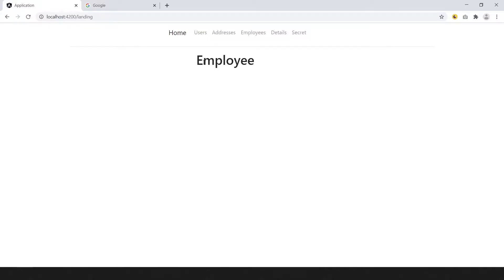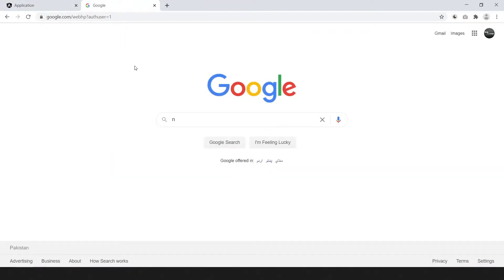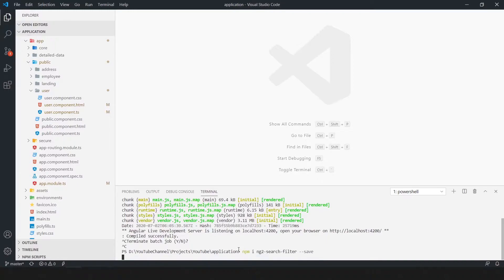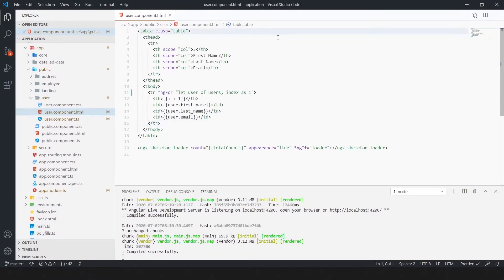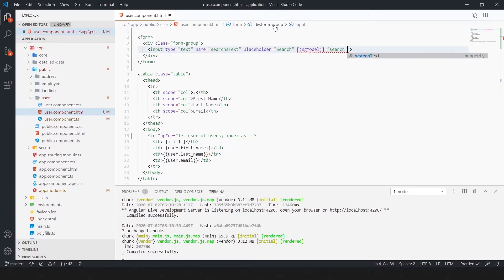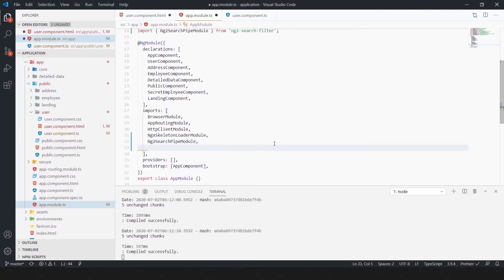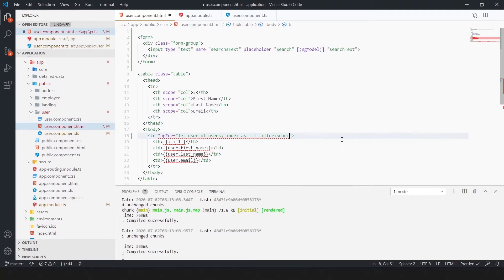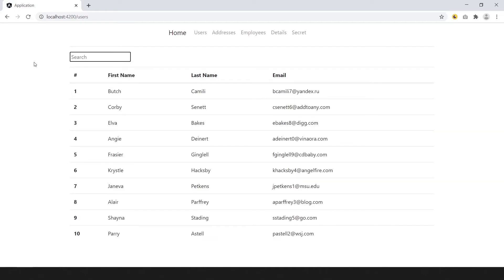Implement search system in angular 9 | MEAN Stack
In this video we learn how to implement search system, how to search a record in angular application by using ng2searchfilter.
Videos Link: ca
Angular Crud Operations